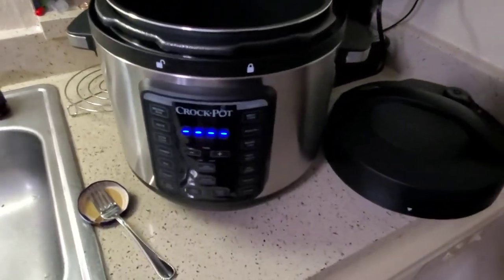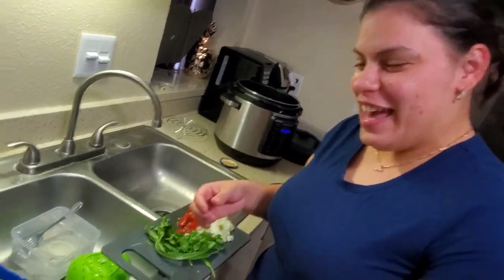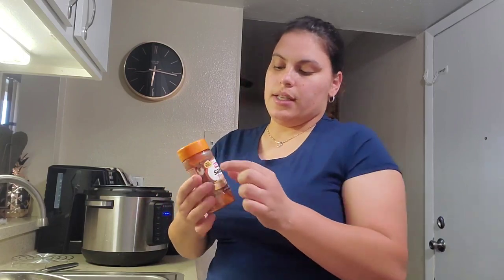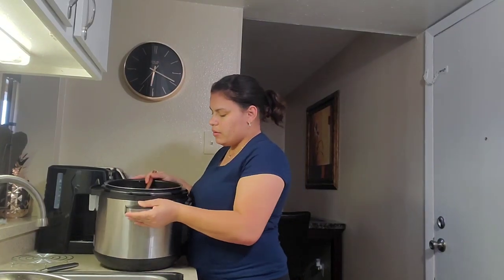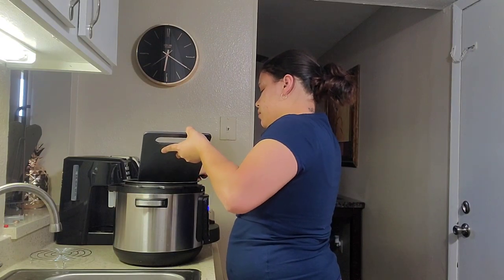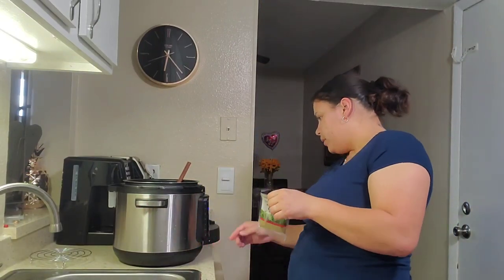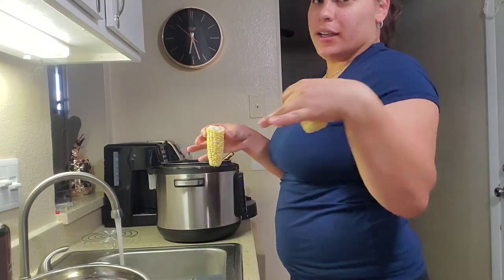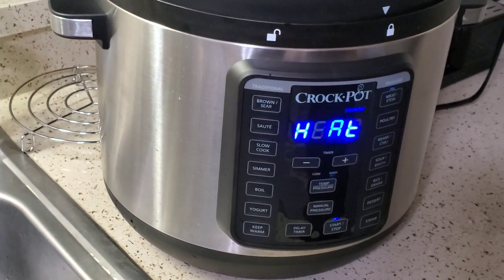How to make beef stew in a Crock Pot XL or Instant Pot 2023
Need a quick and easy beef stew recipe? Look no further! This beef stew recipe is perfect for those who want something easy and tasty to cook up on a busy night.

In this video, we'll show you how to make beef stew in either an express or instant pot. Whether you're cooking this beef stew recipe on the slow cooker or in the Instant Pot, this is a simple and easy recipe that will be ready in no time at all! food how to how to cook